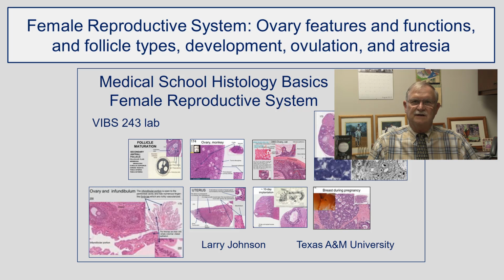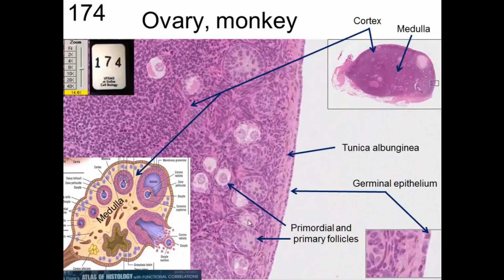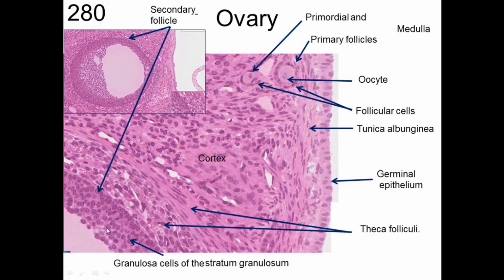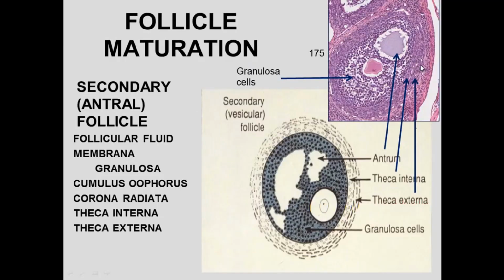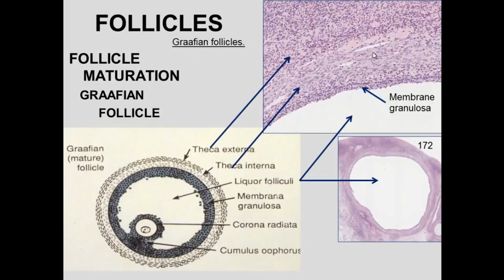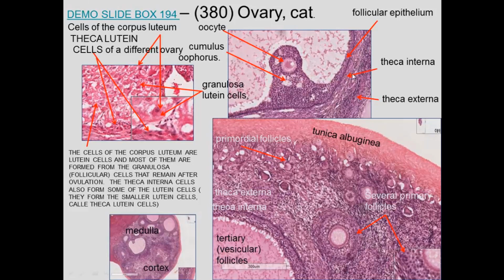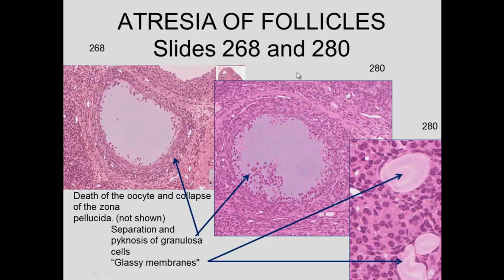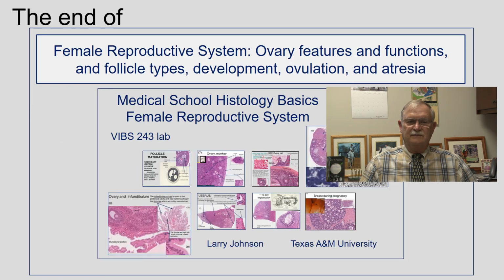Female Reproductive System- Ovary features and functions, follicle types, development, ovulation